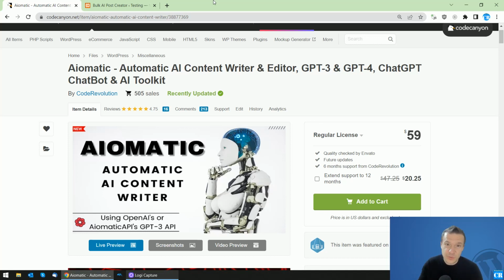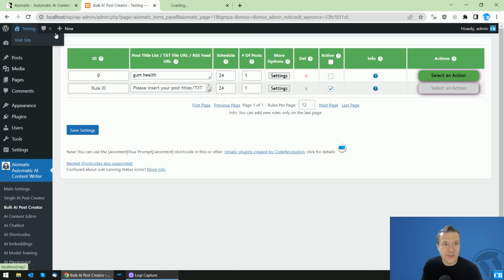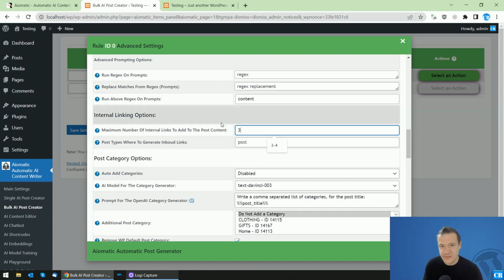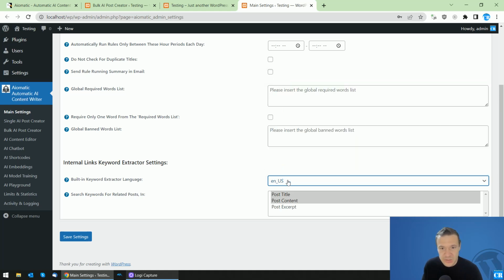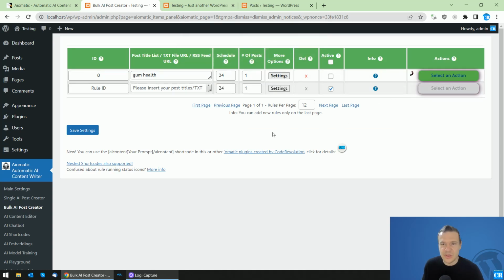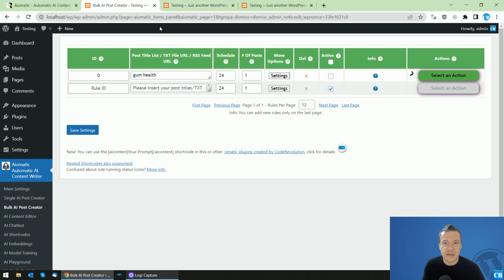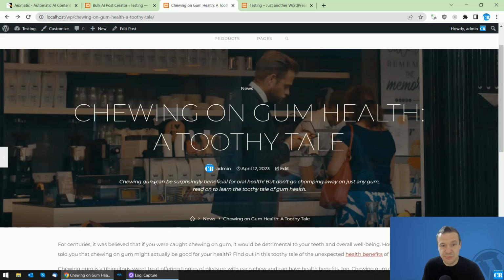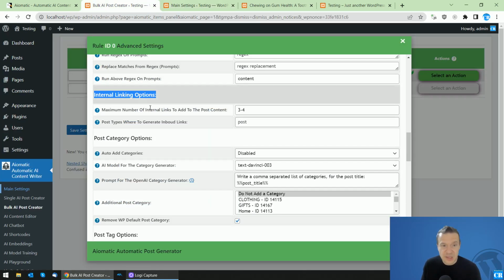Revolutionize Your SEO: Aimogen's Auto-Linking for Seamless Internal Connections on Your Website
The Aimogen plugin is now able to add automatic internal links to the created posts! Check Aimogen

🤔 ABOUT THIS VIDEO 👇
Welcome to the latest Aimogenupdate! In this video, I am excited to introduce you to a powerful new feature that's going to revolutionize the way you manage internal linking on your website. With Aimogen's automatic internal linking feature, you can now effortlessly create relevant and contextually appropriate links to other posts and pages on your site, all with just a few clicks.

What's in store for you in this video:
- A walkthrough of Aimogen's new automatic internal linking feature and how it works.
- A demonstration of how you can use Aimogen to automatically generate internal links within your content.

Szabi - CodeRevolution.